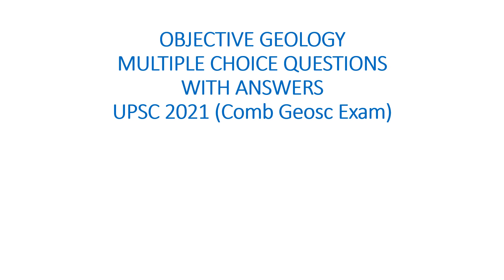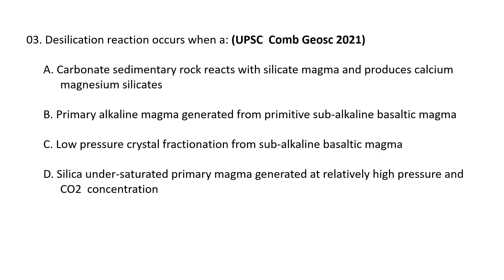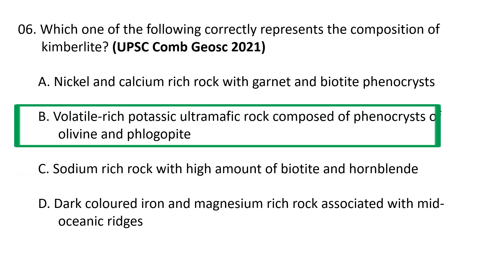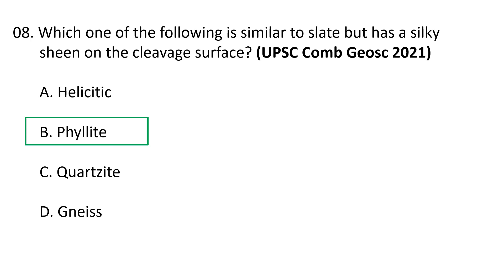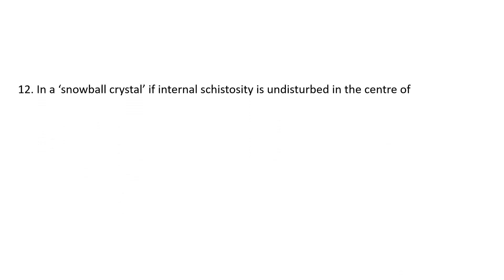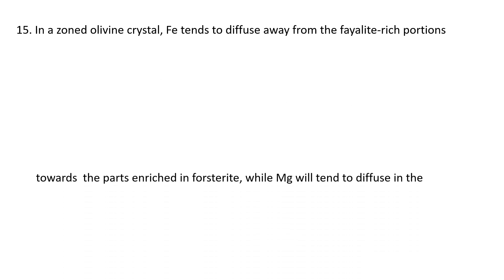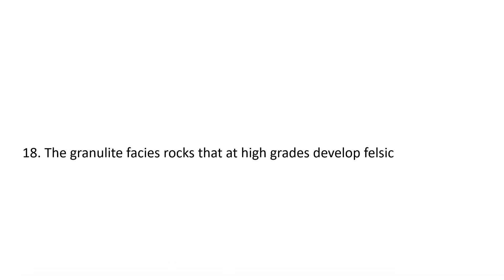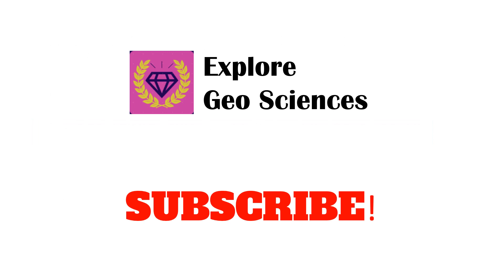UPSC Geo 2021 Mcq Part 4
You can practice your Geology  knowledge by using the MCQs provided here. These are the solved questions from various previous year Question papers of UPSC, other Geology related exams. These questions can be very helpful for preparing for all of the geology-related competitive exams, including the  GATE exam, Technical Assistants Mines and Geology, UPSC Geologists, Hydrogeologists, APSET, TS SET exams, as well as other competitive exams and University M.Sc entrance tests. These were created after reviewing numerous previous question papers from past exams.